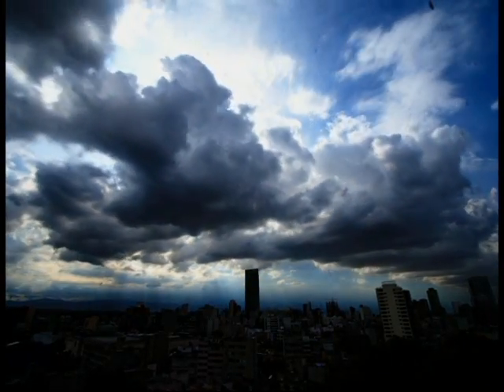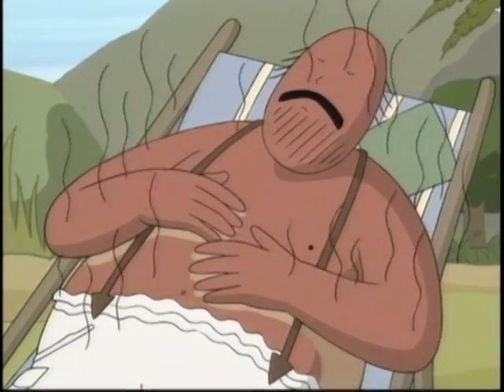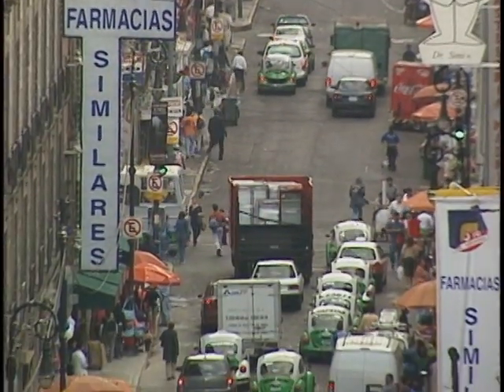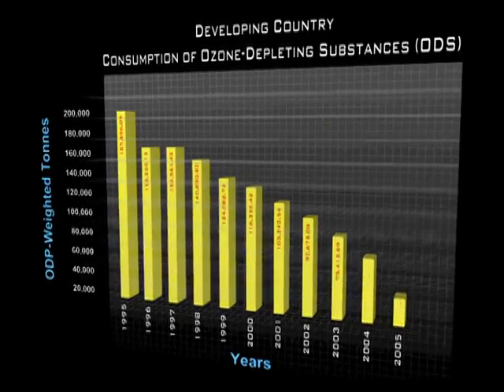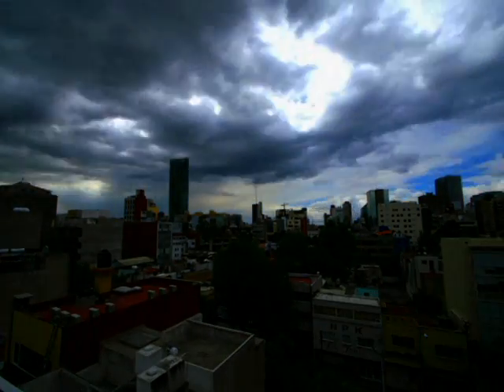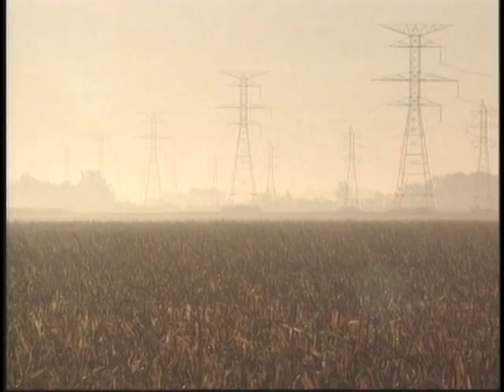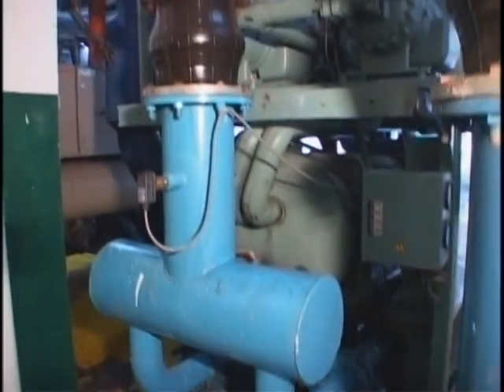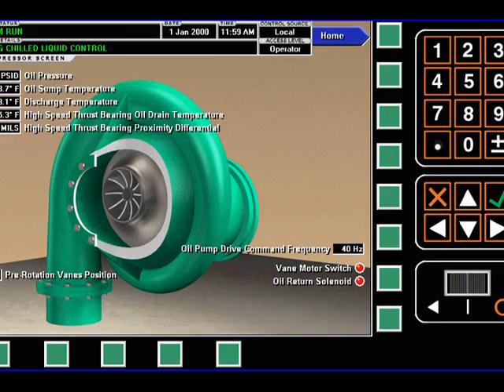Chiller Replacement Initiative: 1. Building Chiller Replacement Initiatve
Chillers are large refrigeration systems used for climate control in offices, hotels, shopping moles as well as other industrial applications.  Replacing old chillers which operate on CFCs in an integral part of the global programme to implement the Montreal Protocol.
Demonstration projects on three continents are proving both the technical and financial viability of replacing old chillers with new energy efficient ones.

This video clip was produced by US Environment Protection Agency (USEPA) and the United Nation's Environment Programme (UNEP).